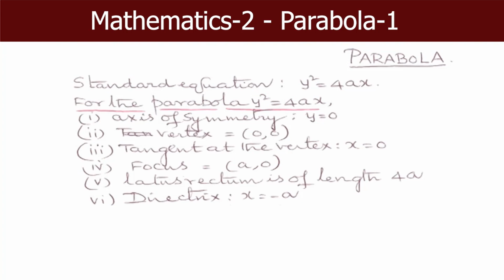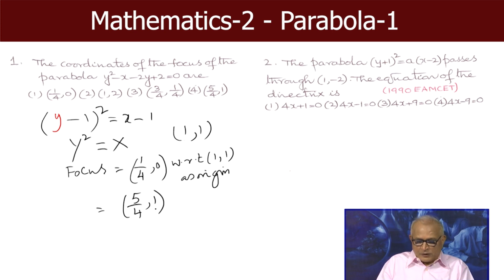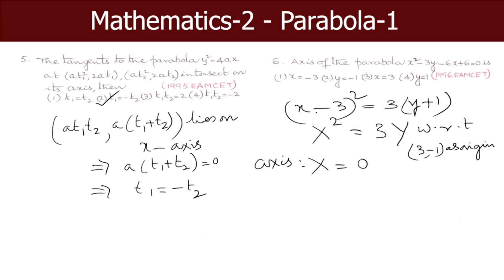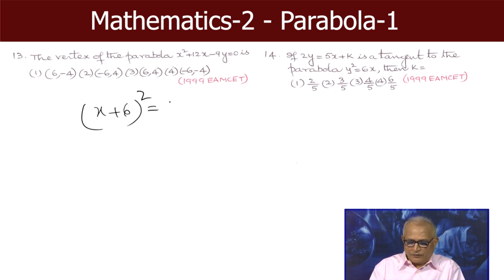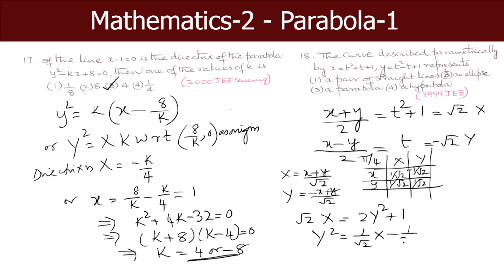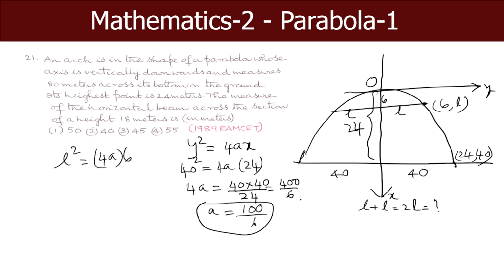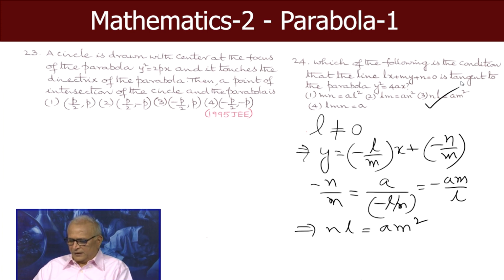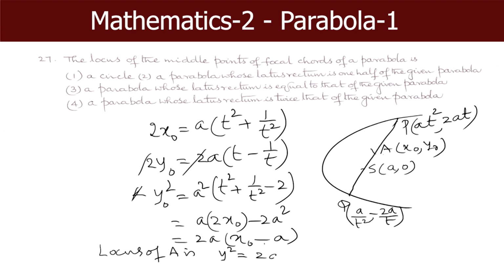EAPCET/NEET || MATHS 2B - PARABOLA (PART-1) || PMe-VIDYA || TELANGANA